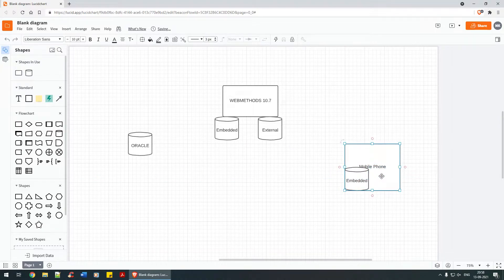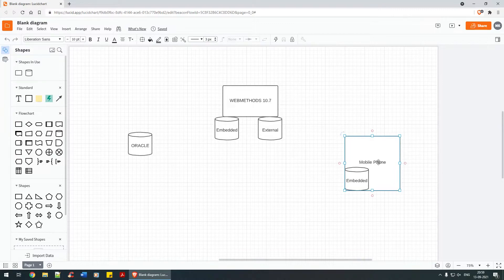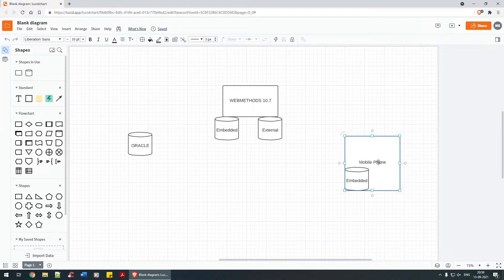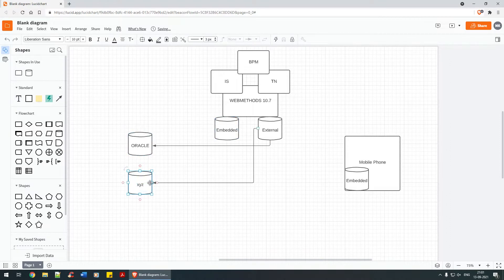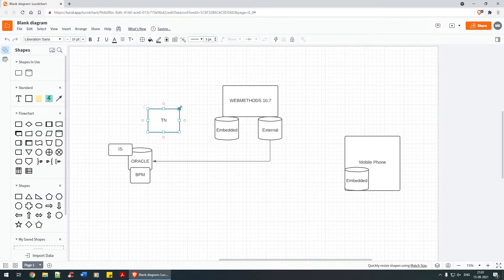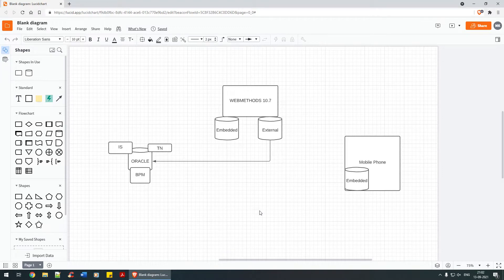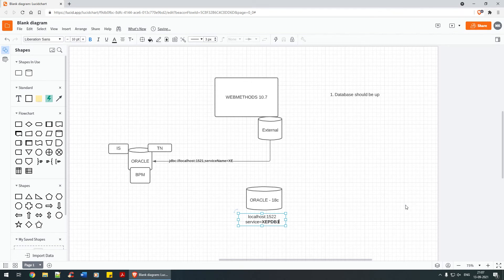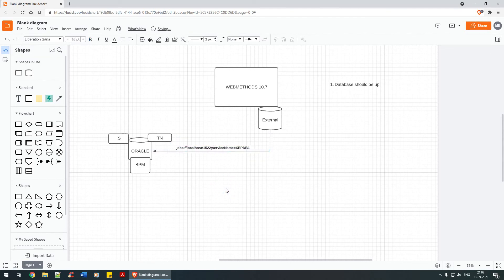09. webMethods Chapter 1 | dbConfigurator - How Database are Connected.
In the following video, which is on webMethods dbConfigurator, we will be explaining on, why dbConfigurator is important and how it plays a major role in the webMethods installation. The following video is purely on theory based and it also talks about the database usage, which will be used for the webMethods installation.

1] webMethods Chapter 1 | 01 - Let's Start learning webMethods | Important Links, the beginning

2] webMethods Chapter 1 |  02 - Download webMethods Software & Software's Prerequisites

3] webMethods Chapter 1 | 03.101 - Let's Register in Oracle Website | Oracle Database Express Edition

4] webMethods Chapter 1 | 03.102 - Let's Install Oracle Database Express Edition 18C

5] webMethods Chapter 1 | 03.103 - Oracle Database One Final Note

6] webMethods Chapter 1 | 03.104 - Oracle Database | Custom User Creation

7] webMethods Chapter 1 | 04.101 - webMethods Installation

8] webMethods Chapter 1 | 04.102 -  webMethods Installation (Closure)

9] webMethods Chapter 1 | 05.101 - dbConfigurator - How Database are Connected.

10] webMethods Chapter 1 | 05.102 - dbConfigurator - How Database are Connected.

11] webMethods Chapter 1 | 05.103 - dbConfigurator Creation - NON GUI. Scripts to Configure Database

12] webMethods Chapter 1 | 05.104 - dbConfigurator Creation - GUI

13] webMethods Chapter 1 | 06.101 - Start webMethods Integration Server and My webMethods Server (MWS)

14] webMethods Chapter 1 | 06.102 - Start webMethods Integration Server and My webMethods Server (MWS)